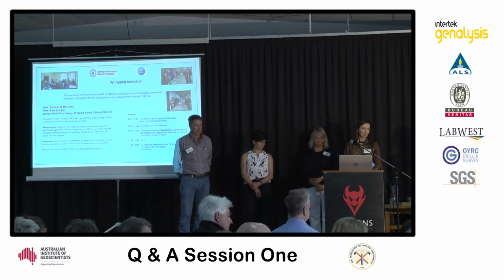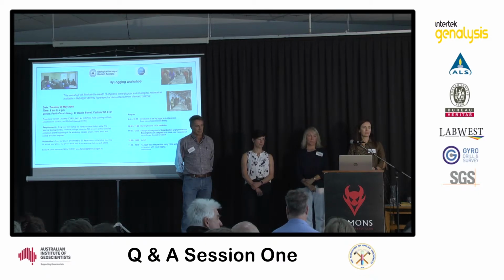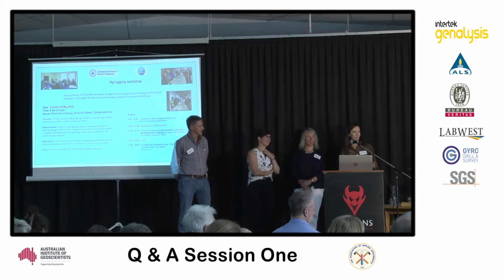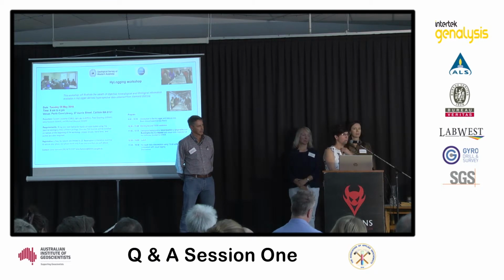Q&A/Discussion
1.6 Q&A/Discussion